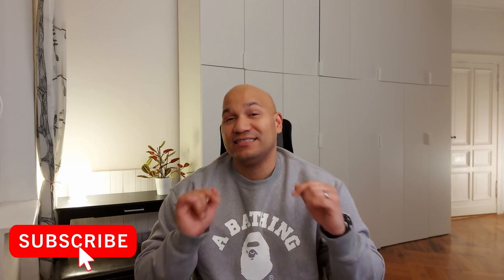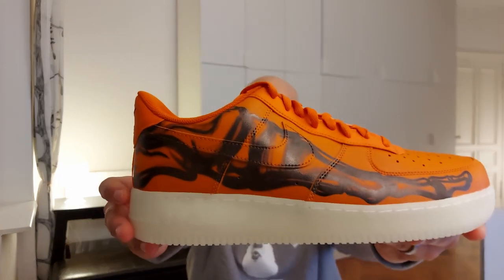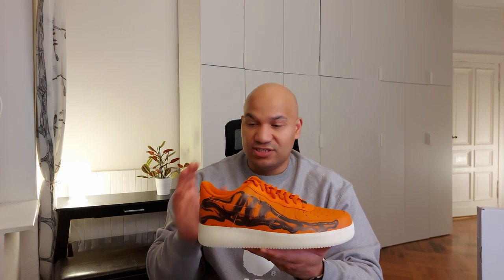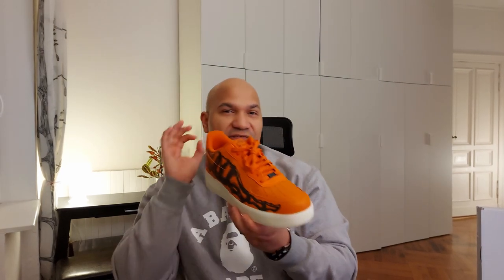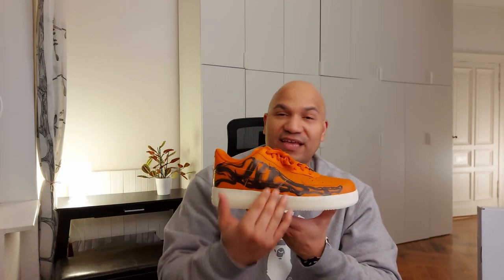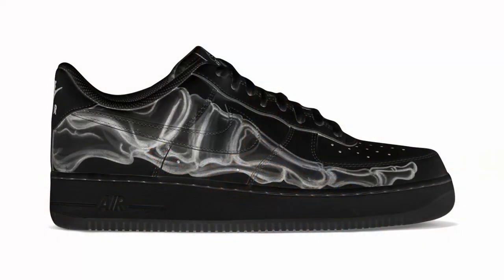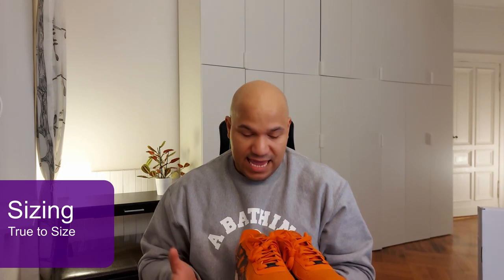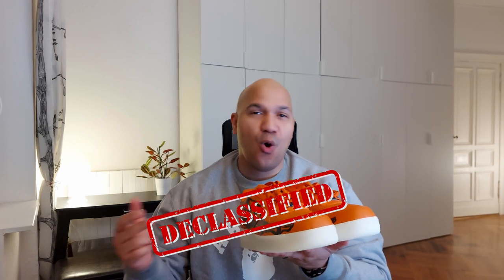Nike Air Force 1 - Orange Skeleton 2020 Review by Devagaro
Halloween sneakers you can rock any time of the year + Glow in the Dark. Share your thoughts in comments section below

Correction: I naturally meant "got some W's and not L's", my bad 🤣

Follow on 📸IG: @devagaro | 👍FB: devagaro | 🕊Twitter: @devagaro